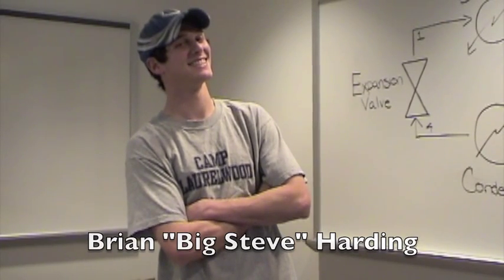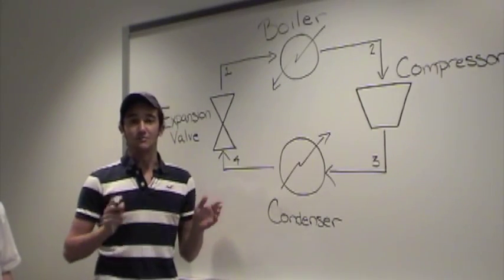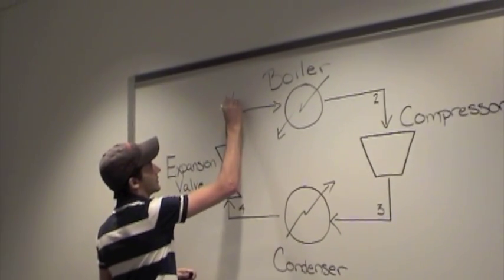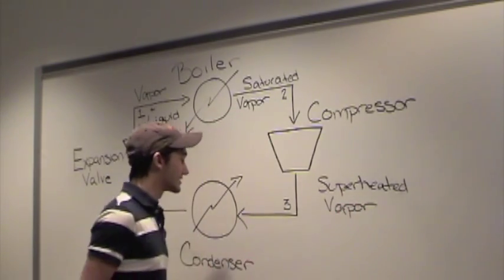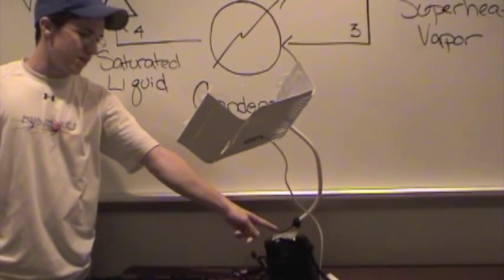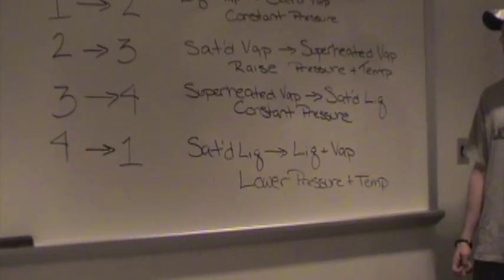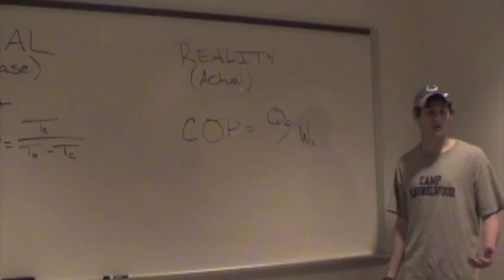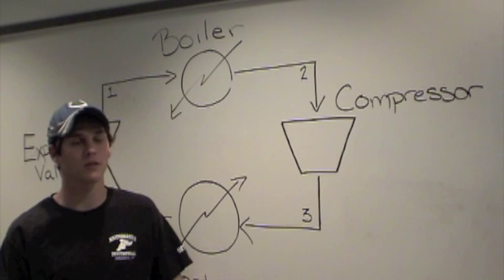Thermo for the People: Refrigerator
A final project for our Thermodynamics class!  This video is intended to be used as a supplement to a thermo lecture on heat pumps.  Additionally, BY REQUEST, there is available our PROJECT MEMO which describes an EXAMPLE PROBLEM and how to utilize the video with the SUPPLEMENTAL EXCEL WORKBOOK.  This workbook includes a blank table for easy printing and display of hand calculations for students as well as a protected sheet in which the formulas are hidden so students can input data and check their answers.